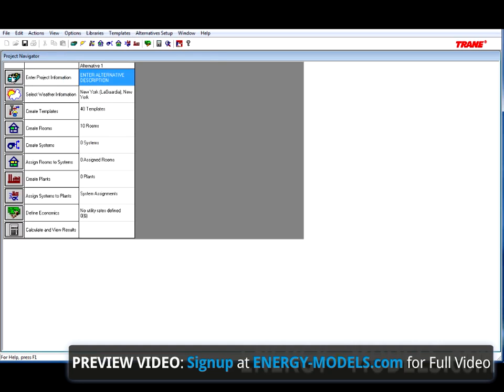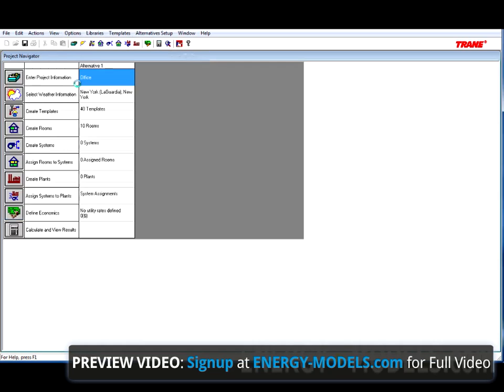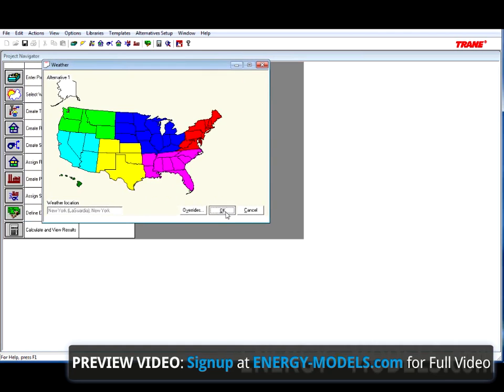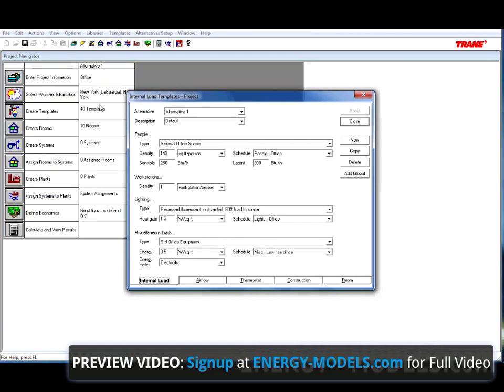Energy Inputs Trane TRACE 700 | Energy-Models.com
Thanks for viewing this preview video from Energy-models.com. We hope it is helpful! To access the full video please sign up for the course

This video starts in full Trace 700 mode (by going to options -- operating mode - Trace 700). It introduces the additional variable required when doing an energy model and not just a load design model. Some of these variables: driftpoints, fan types, energy meters and more!